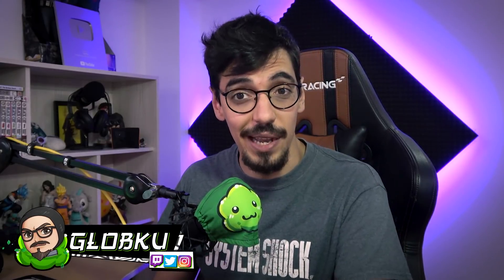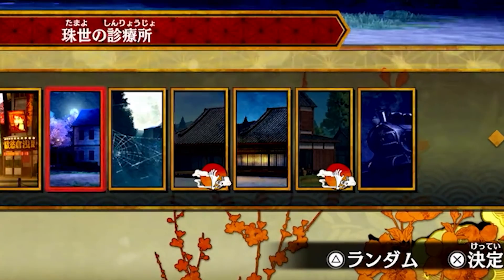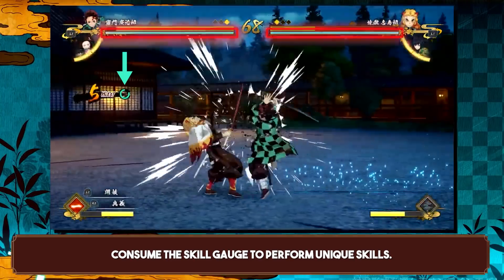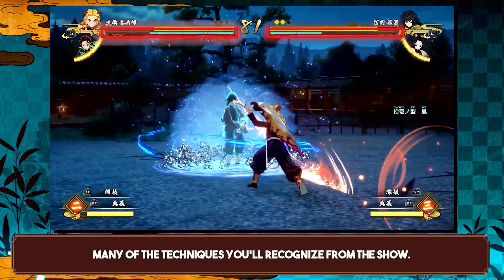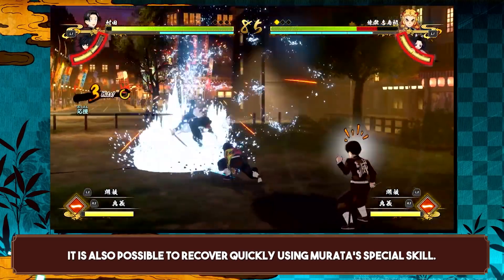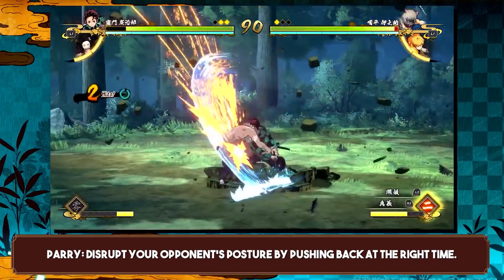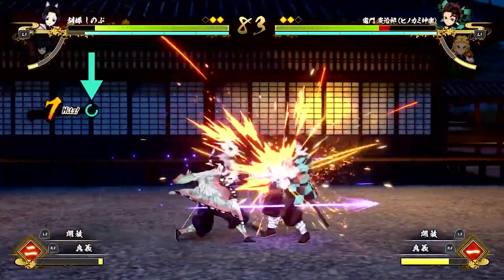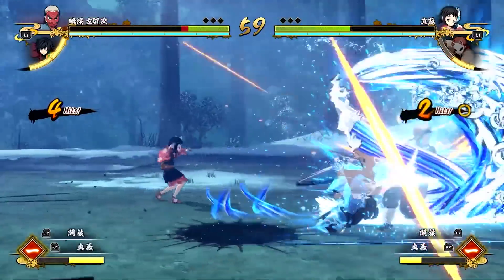Demon Slayer All New Mechanics Explained!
Demon Slayer has a new Battle Mode trailer where they breakdown the battle system, and show us a bunch of new mechanics we haven't seen before, along with some special moves that we were very curious about. Two Awakenings per character, with an insane buff, defensive systems, specific combo limits, we break it all down